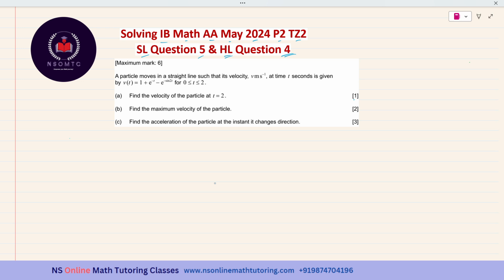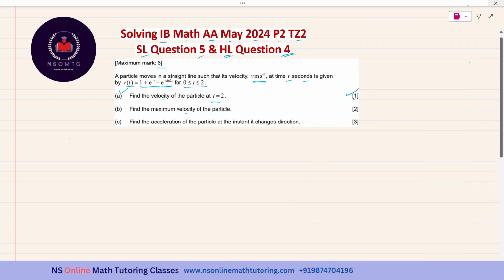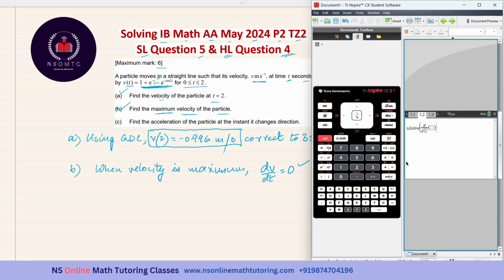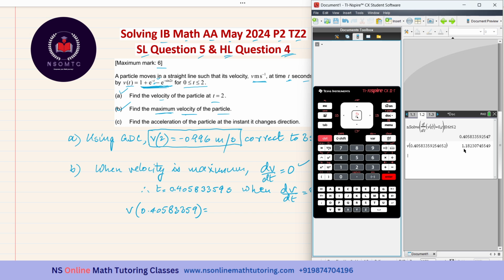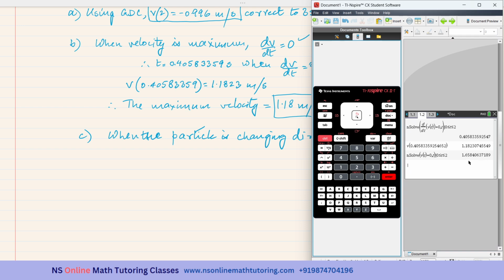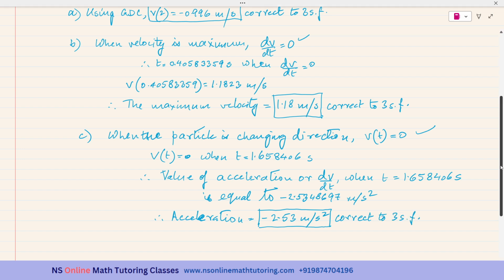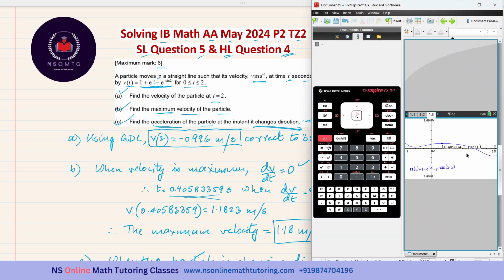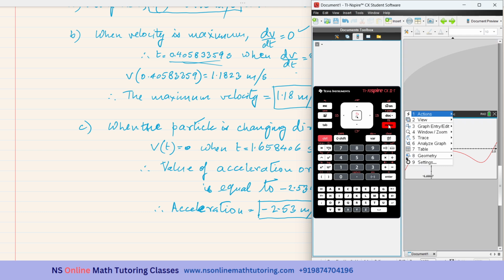IB Math AA HL May 2024 P2 TZ2 Section A Q4 on Kinematics solved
Question 4 on Kinematics of IB Math AA HL May 2024 Paper 2 Time Zone 2 Section A (short response question) past paper solved. NS Online Math Classes is solving IB Math AA HL past papers questions. All the solved questions of a paper are grouped in a playlist.

0:00:00 introduction.
0:00:58 Question 4 explained.
0:01:22 Question 4a) explained and solved.
0:04:22 Question 4b) explained and solved.
0:10:05 Question 4c) explained and solved.
0:15:10 Solving the subparts using graphs.
0:21:06 thanking and ending the session.